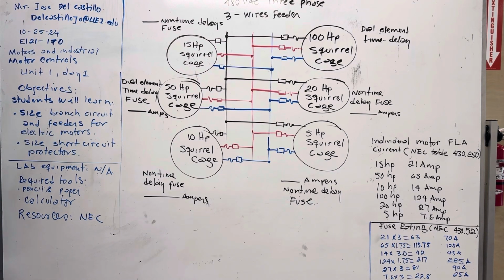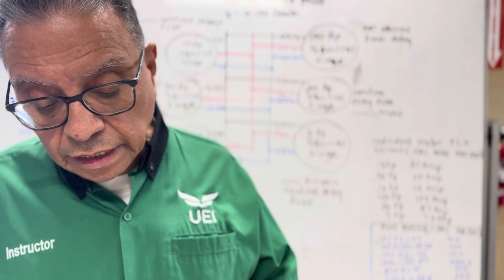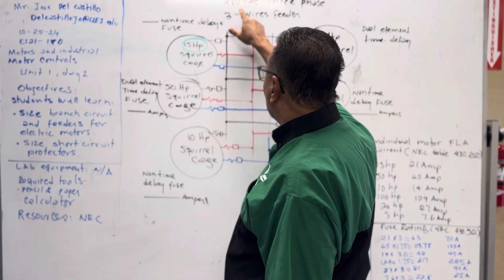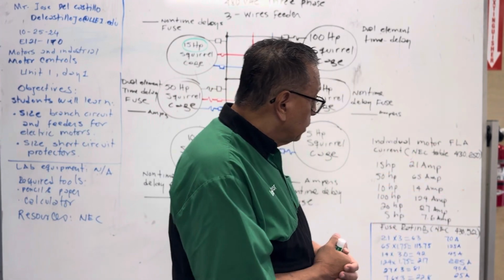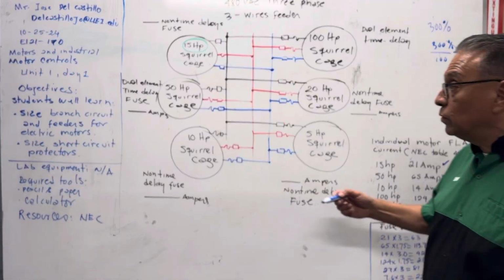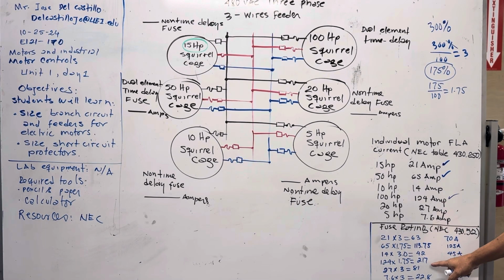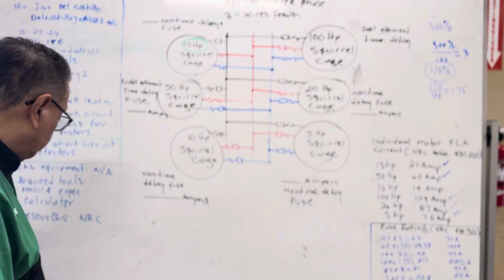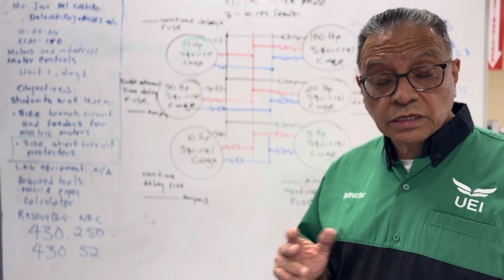EL21-170 Unit 1, day 1(part 1)